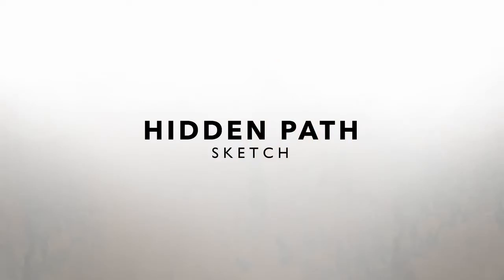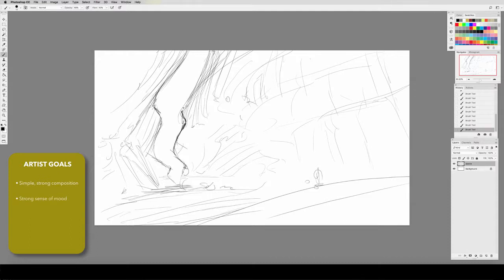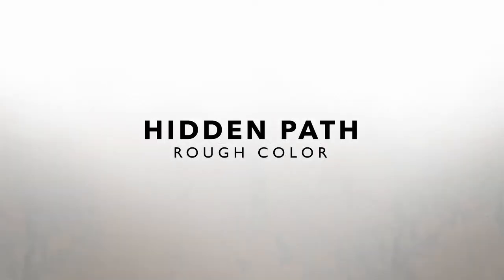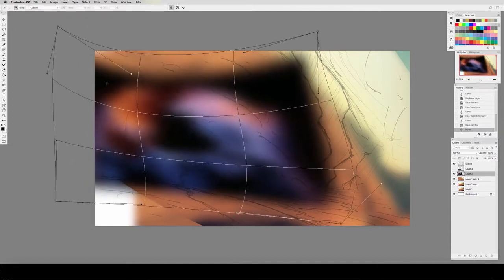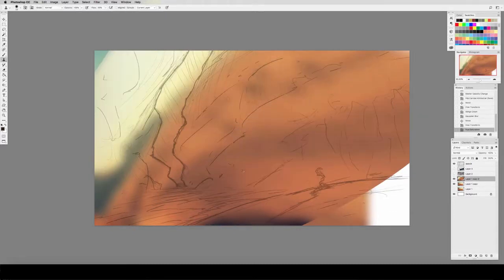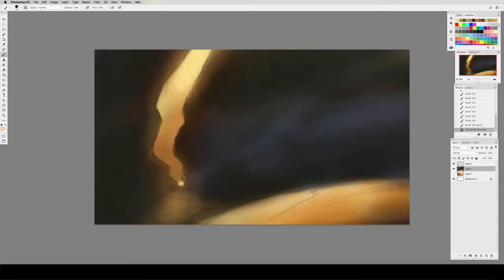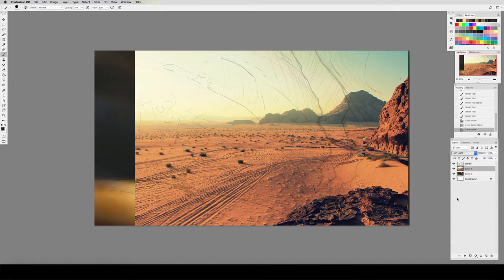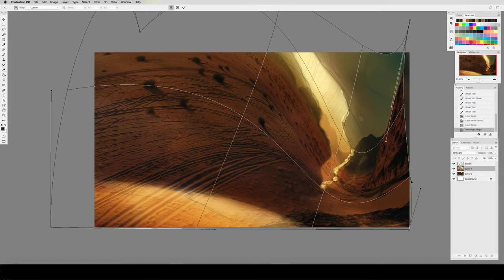14 Project 1 Hidden Path Sketch Rough Color